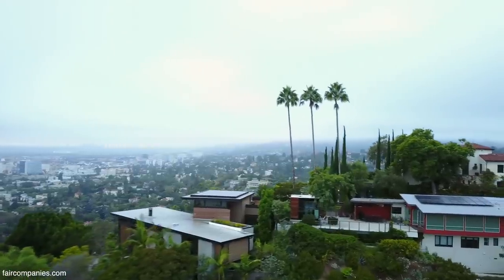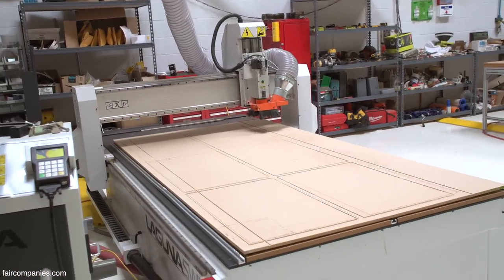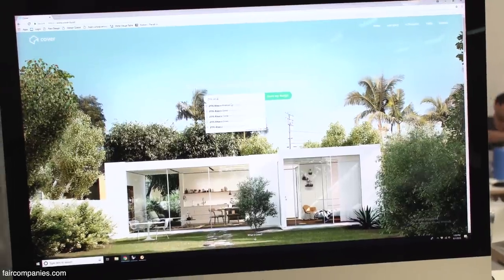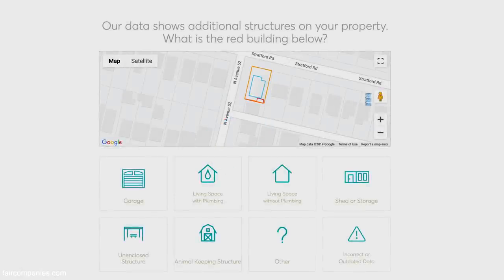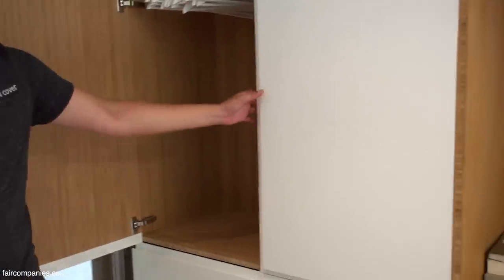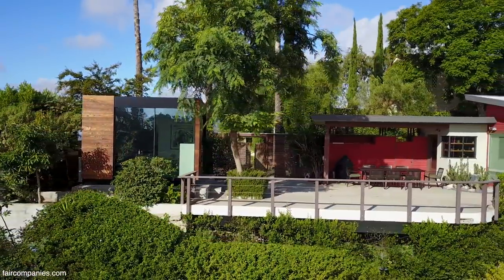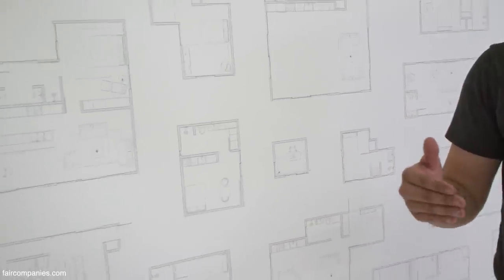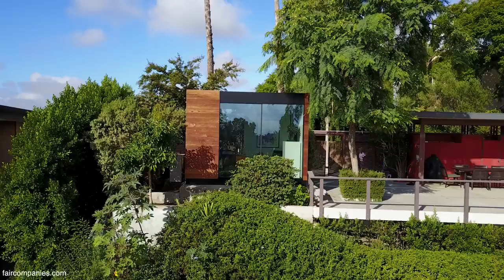LA startup offers custom small prefabs adapted to area code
In 2017, California lawmakers forced cities to relax their regulations on backyard units; Alexis Rivas and Jemuel Joseph were ready with their prefab ADU (accessory dwelling unit) startup and an online tool that allows LA residents to check out just what code would allow them to build in their yards.

Confident that the housing industry has yet to be revolutionized by tech, Rivas and Joseph have taken their combined experience in prefab and computational design to start Cover. The company produces CNC-cut panels that click together like LEGOs to become tiny, and small, cottages.

The company is also trying to democratize design using algorithmic software to create $250 plans (ranging from a one-room studio to a 2-bedroom home).